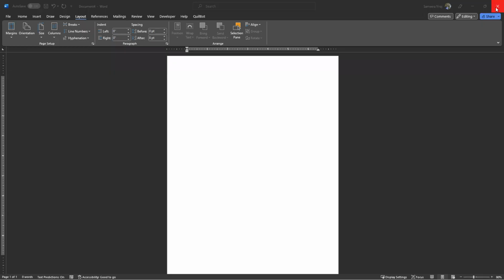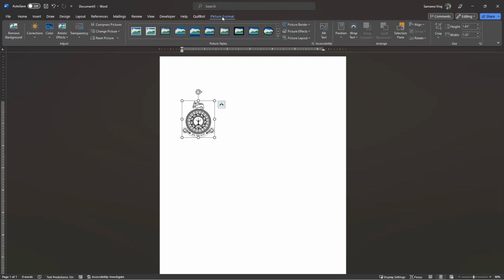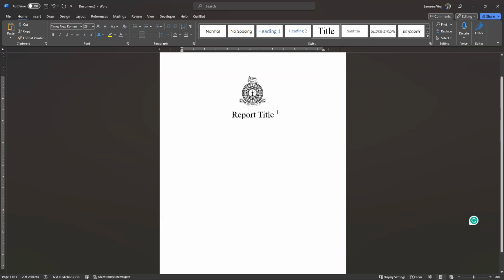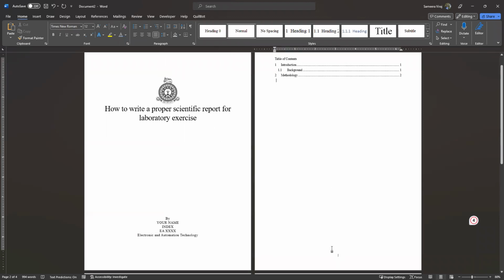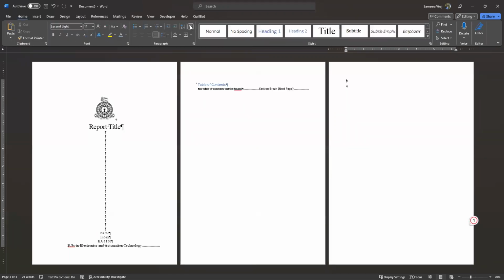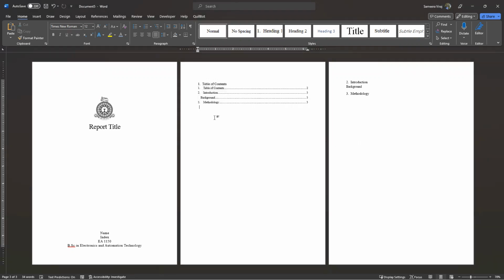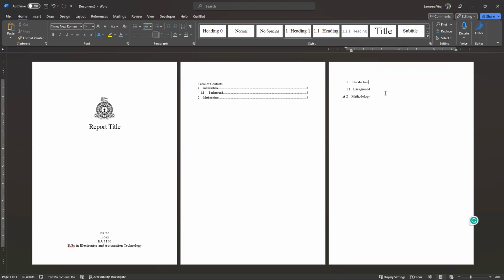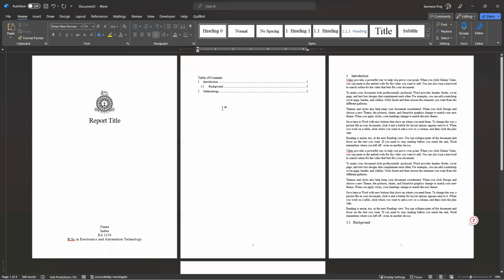EA 1150 - Day3 (Part 2) recording 2023 (Word)